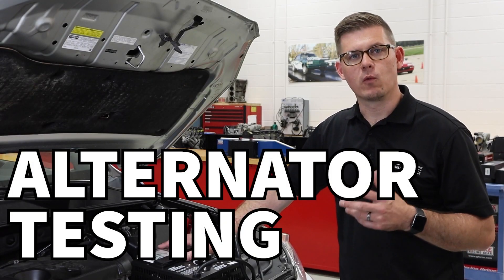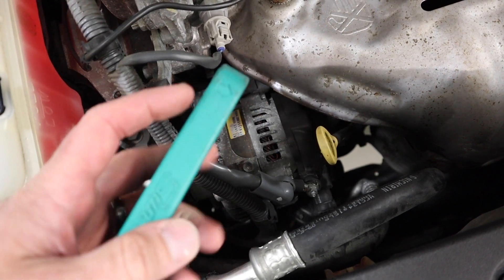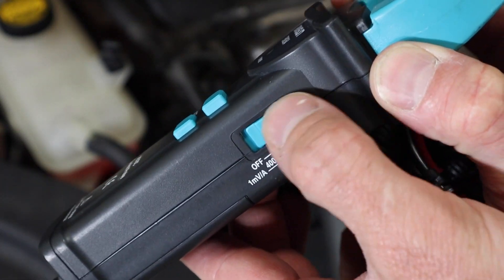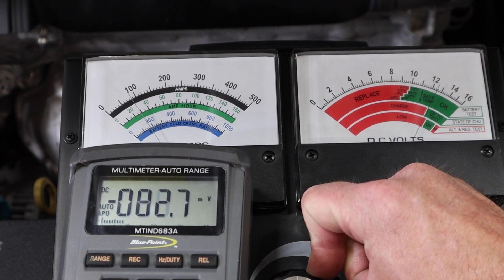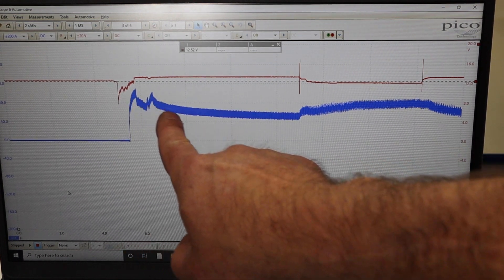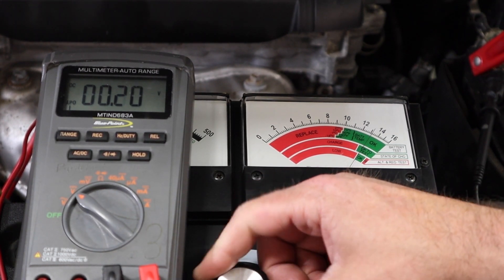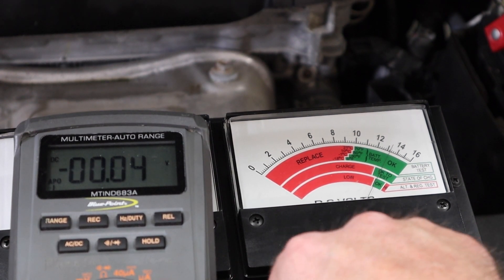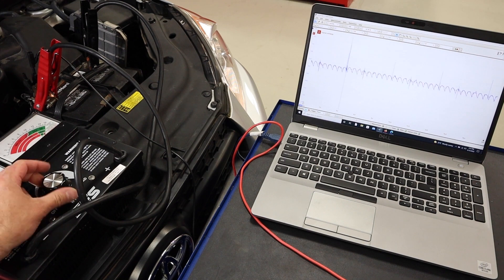Alternator & Charging System Testing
Charging systems are critical to the operation of a vehicle. At the heart, the alternator uses mechanical energy created by the engine to produce electricity. This electricity is first created as alternating current and must be rectified or converted to direct current. All of these steps require different components that must work in concert. In this video, we review common test methods for verifying the voltage, current and rectification abilities of the charging system. It is worth noting, there are additional tests that can and often should be performed to verify the control side of the charging system. These elements are not covered in this video.

Components in the video:
- SnapOn / Bluepoint MTIND683A Meter
- allsun AC/DC Current Clamp
- Sun Voltage Amperage Tester Model 40
- ESI 710 Battery Load Tester
- PicoScope 4425A